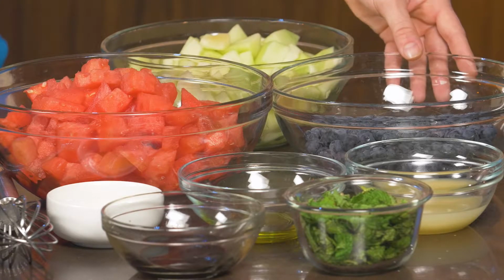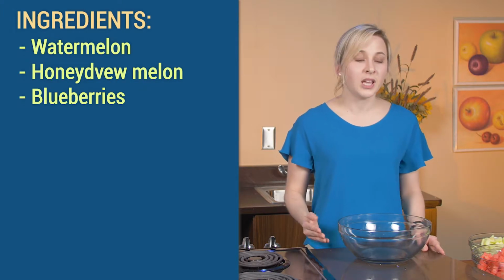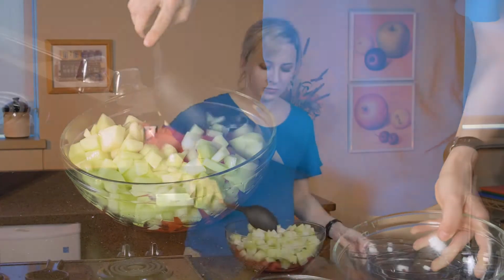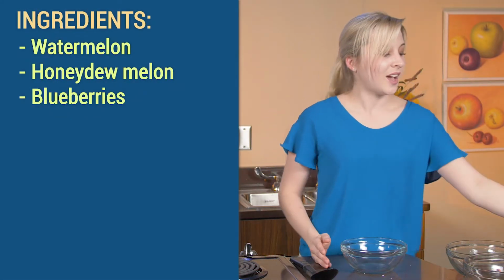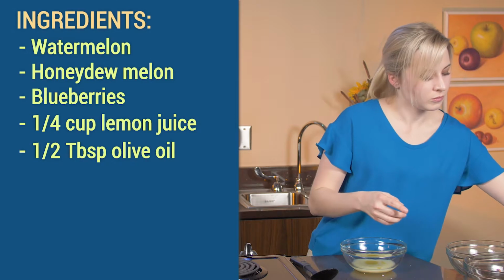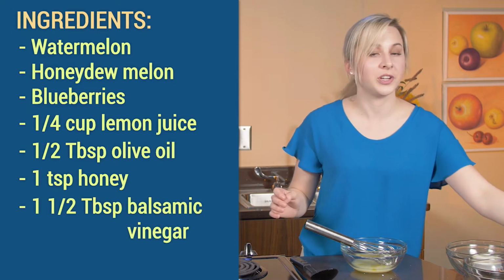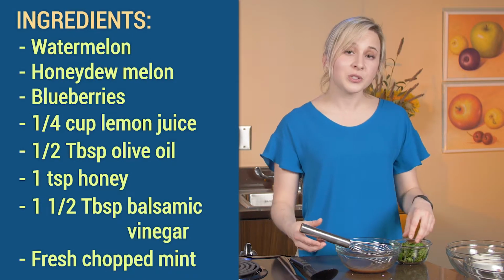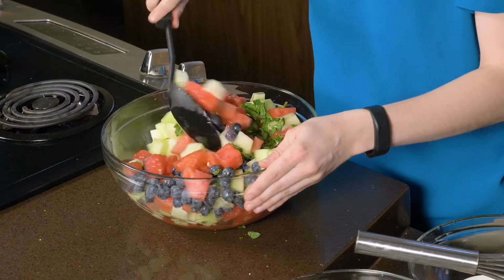Melon berry salad for bladder cancer patients